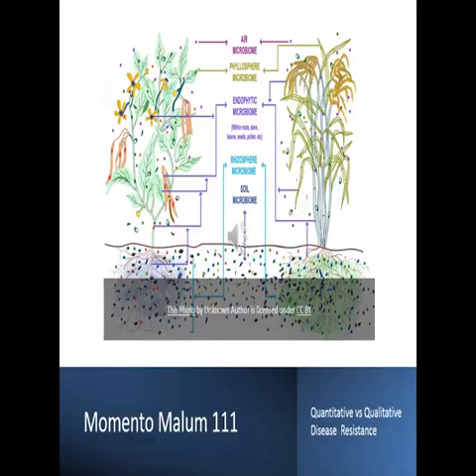Momento Malum Today Episode 111 Quantitative vs Qualitative Disease Resistance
Guérin, Fabien, and Bruno Le Cam. "Breakdown of the scab resistance gene Vf in apple leads to a founder effect in populations of the fungal pathogen Venturia inaequalis." Phytopathology 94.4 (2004): 364-369.
Rajcan, I. (2022). Personal Communications.
Oil Palm Breeding: Genetics and Genomics. (2021). ROUTLEDGE
Morgan, J., Richards, A., & Dowle, E. (2002). The New Book of Apples: The Definitive Guide to apples including over 2,000 varieties. Ebury Press.